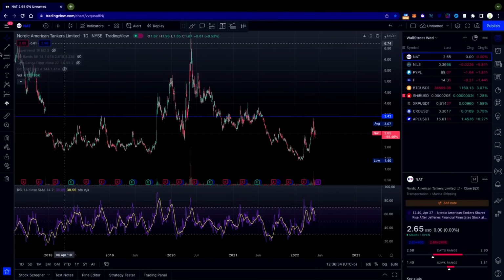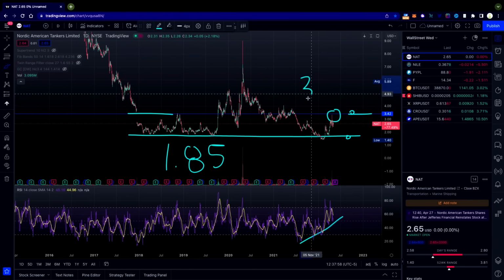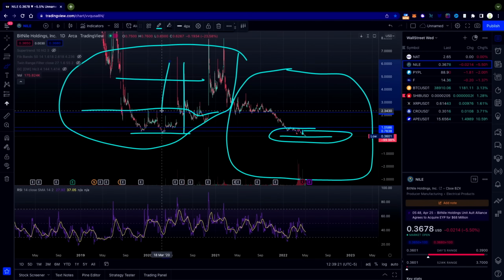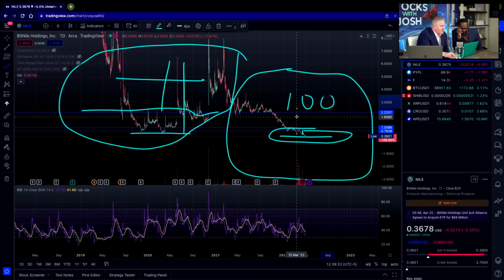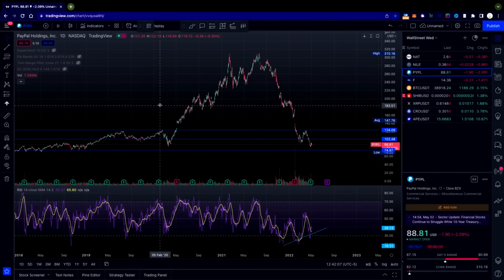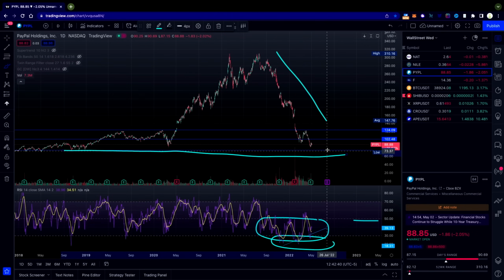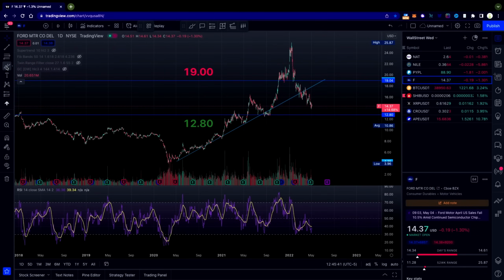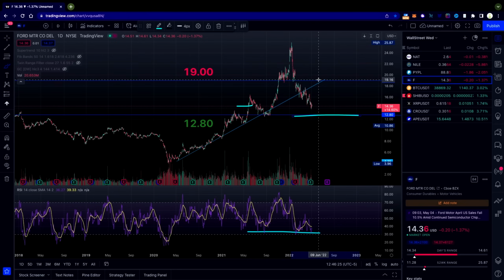Hot Stocks and Crypto: Wallstreet Wed.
💰 moomoo Open&Deposit to your Account & Get up to 10 Free stocks Valued up to $25,000

💰 WeBull ► Deposit $1.00 & Get 5 FREE Stocks valued up to $9600

The 20 analysts offering 12-month price forecasts for Ford Motor Co have a median target of 18.50, with a high estimate of 32.00 and a low estimate of 11.80. The median estimate represents a +26.97% increase from the last price of 14.57.

The 43 analysts offering 12-month price forecasts for PayPal Holdings Inc have a median target of 120.00, with a high estimate of 190.00 and a low estimate of 82.00. The median estimate represents a +31.65% increase from the last price of 91.15.

What will Bitcoins be worth in 2025?
Conclusion: BTC Price Forecast and Long-Term Price Predictions
Year High Low
2021 $140,000 $17,000
2022 $140,000 $42,000
2023 $100,000 $63,000
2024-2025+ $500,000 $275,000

What will XRP be worth by 2022?
According to the technical analysis of XRP prices expected in 2022, the minimum cost of XRP will be $31.01. The maximum level that the XRP price can reach is $36.80. The average trading price is expected around $32.10.6 days ago

This video was created to help people learn more about trading stocks and or Investing in the stock market. I suggest stocks weekly to day traders and investors to consider.